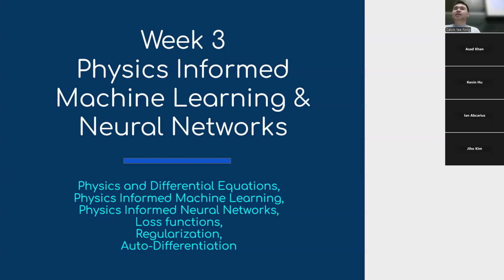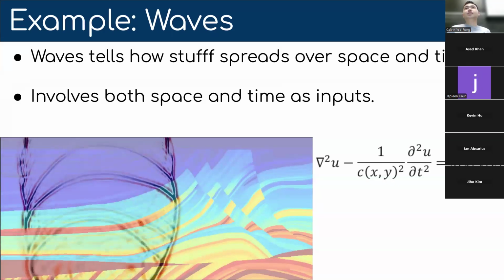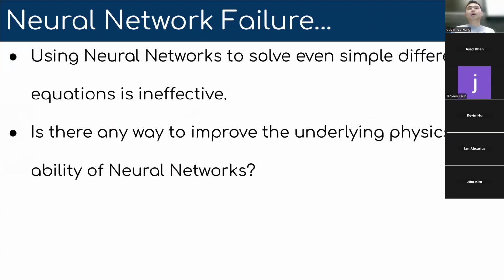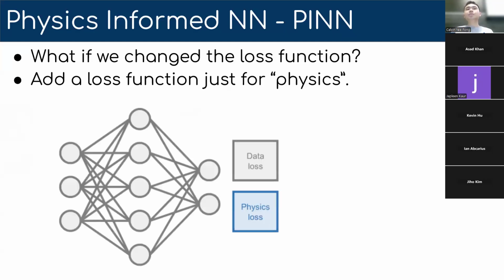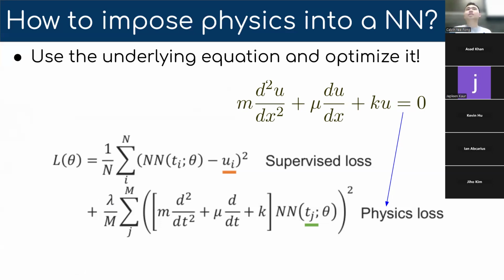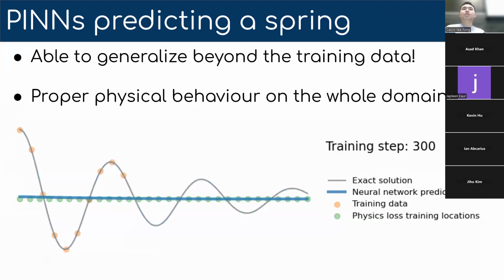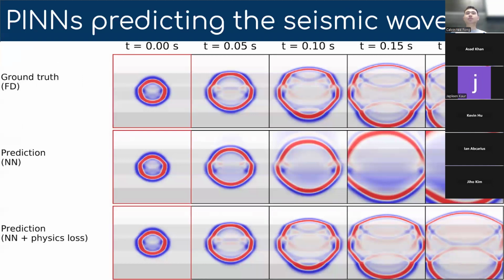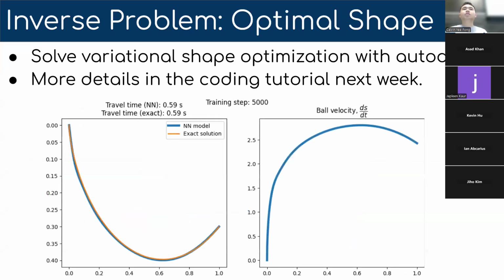UTMIST SciML Workshop Session 3